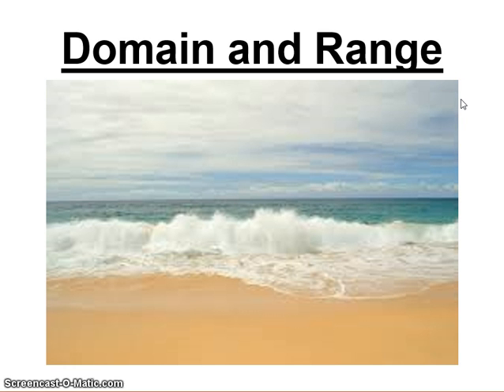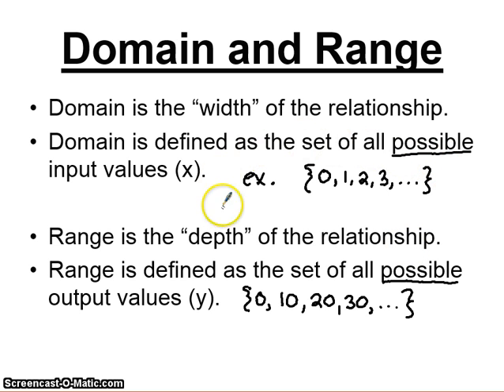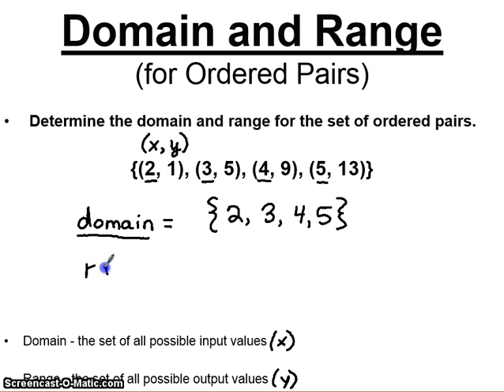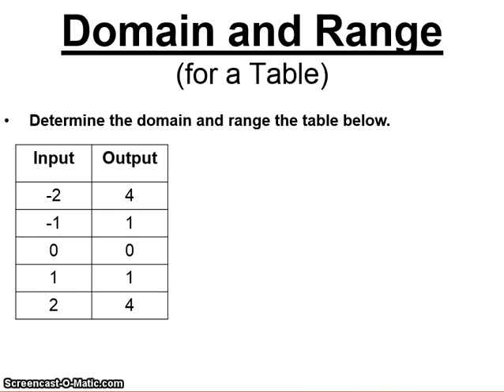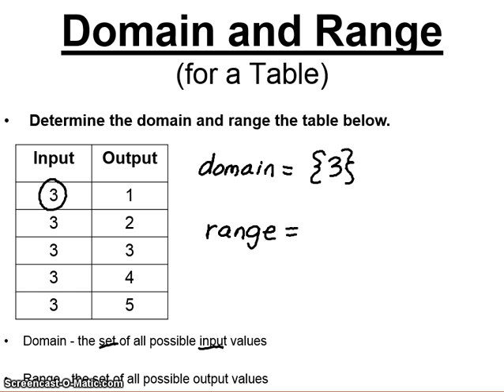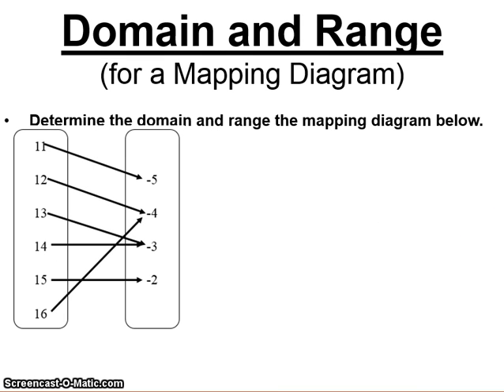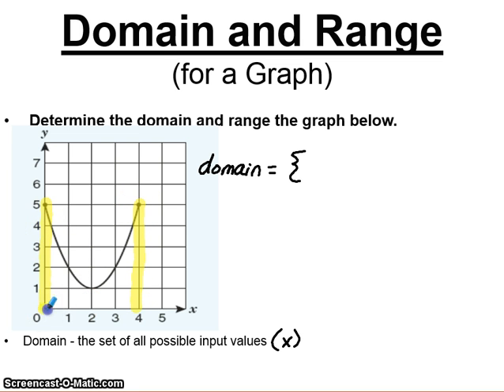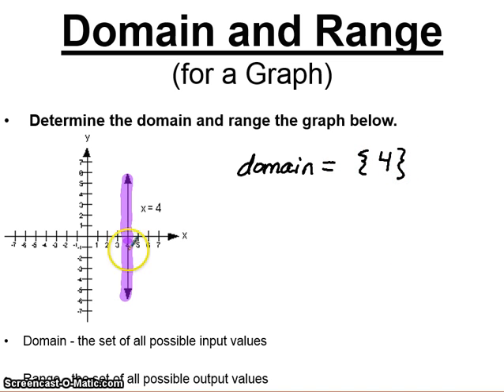U4L4 Determining Domain and Range PART 2